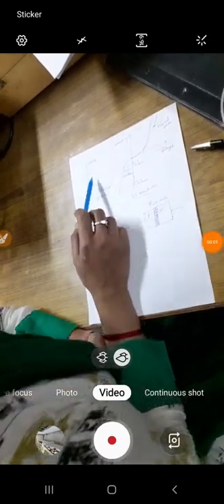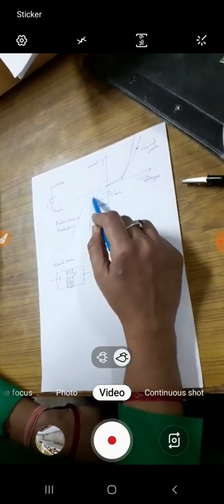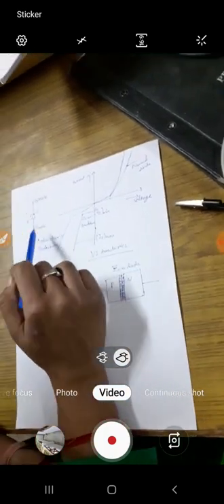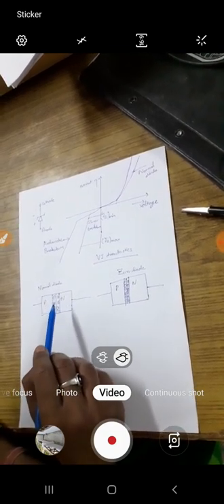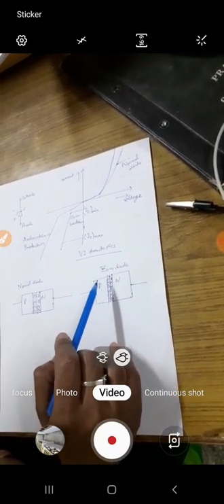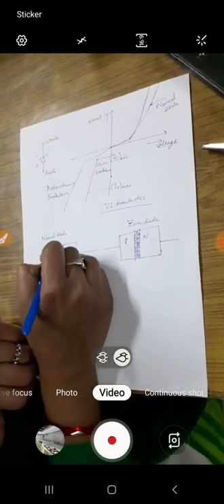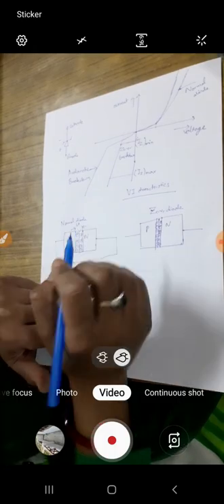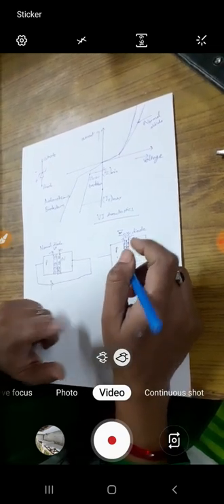VI characteristics of zener diode